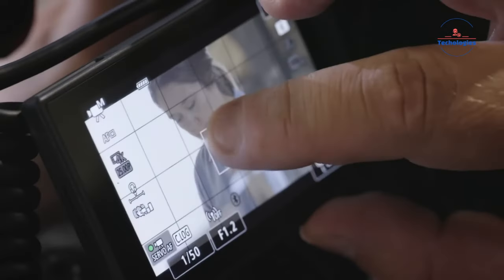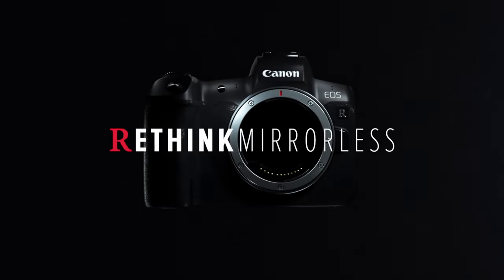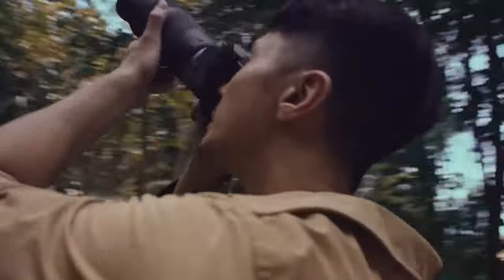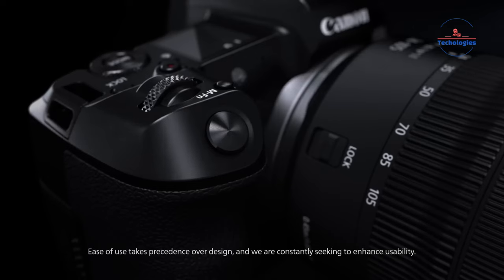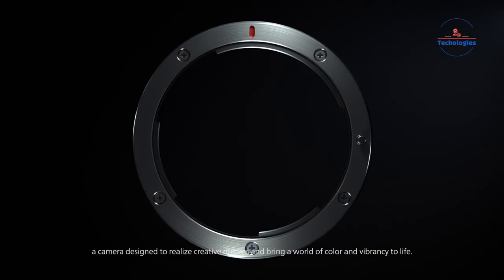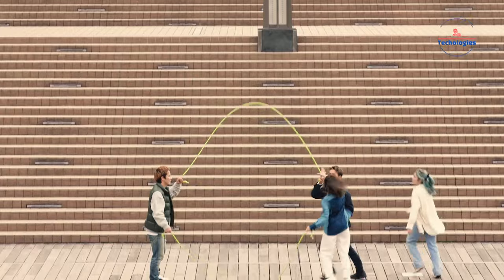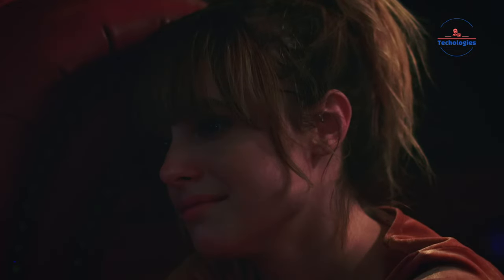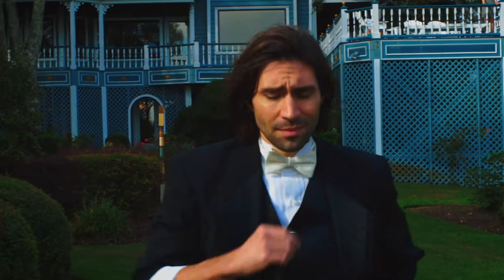Canon EOS RE-1 - The Greatest Photography Camera Release Soon!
The Canon RE-1 is a highly anticipated new product rumored to be in development by Canon. It's generating a lot of buzz and speculation in the photography world.